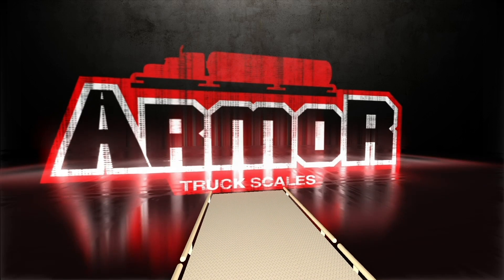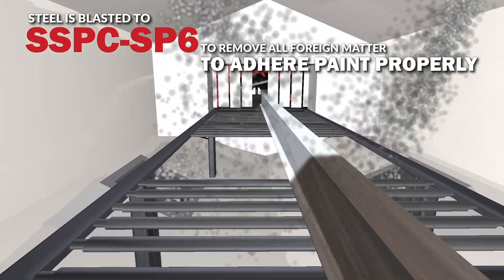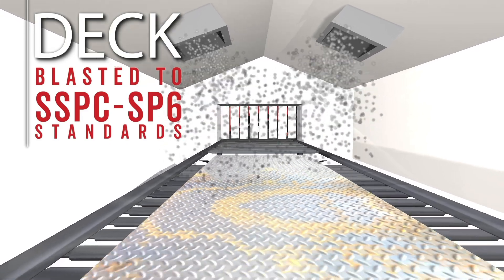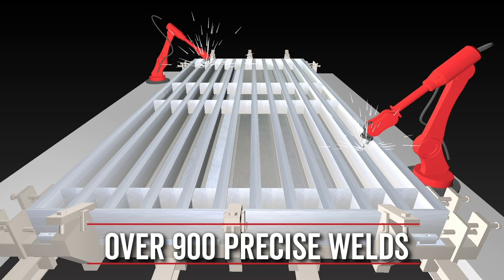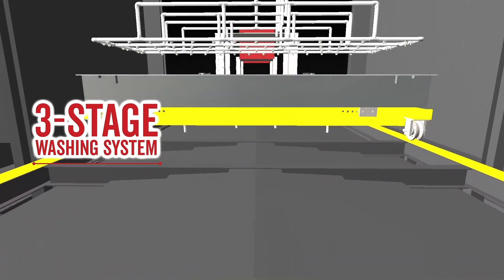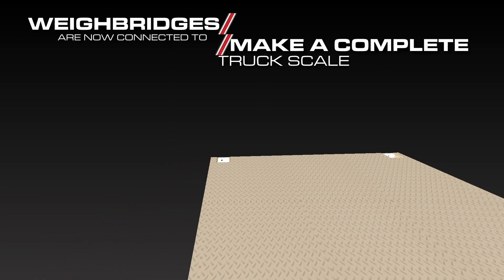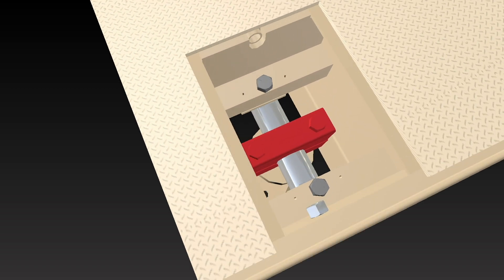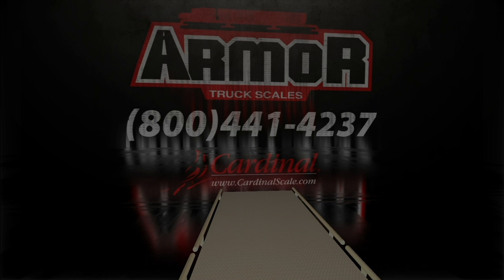ARMOR Truck Scales: Weighbridge Manufacturing Process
Through 3D animations, this video lets you see inside working production machinery during the manufacture of a Cardinal Scale ARMOR digital truck scale weighbridge. Watch an ARMOR weighbridge move from the initial saw, plasma cutter, and bead blaster preparing raw materials to the tack table and robotic welders for welding to the 3-stage washing process and powder paint line to the final assembly and calibration process.

As you'll see from Cardinal Scale’s extensive truck scale manufacturing process, a lot goes into the making of every ARMOR weighbridge.